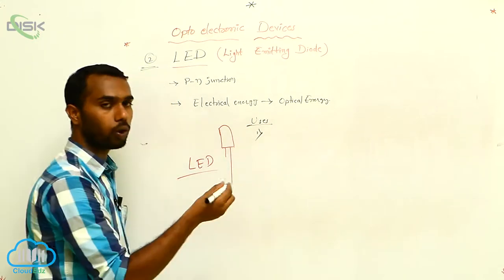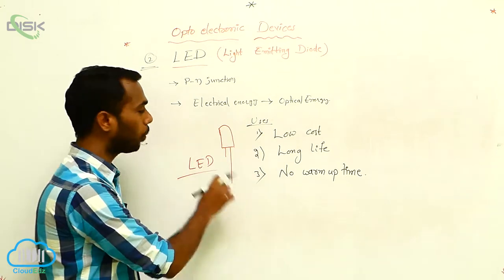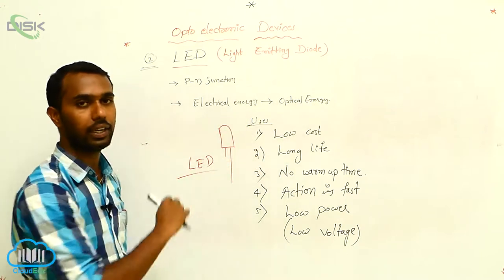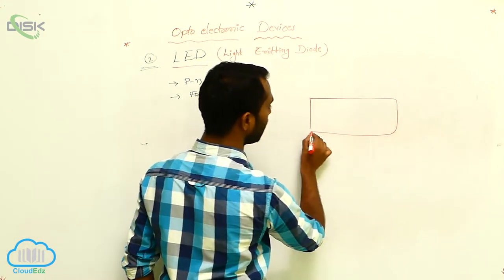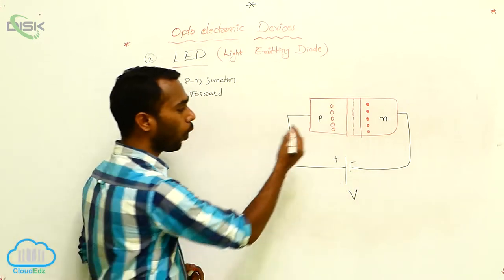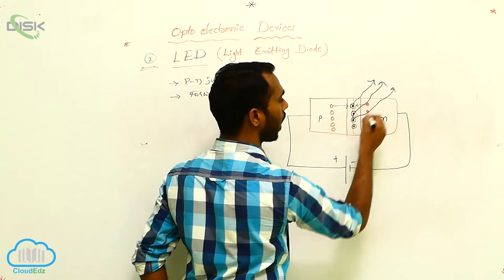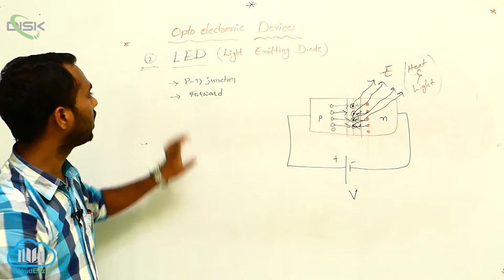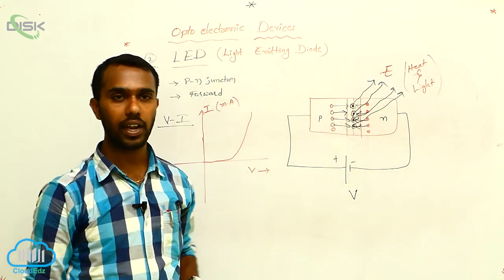Semiconductor Electronics Materials And Devices || Special Purpose p-n Junction Diodes || LED